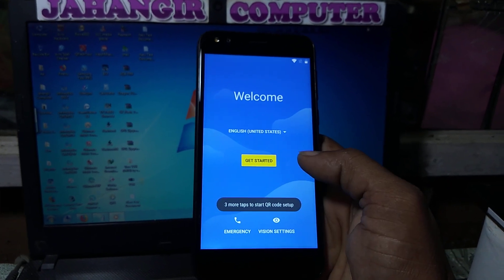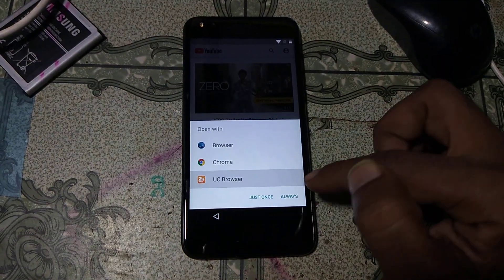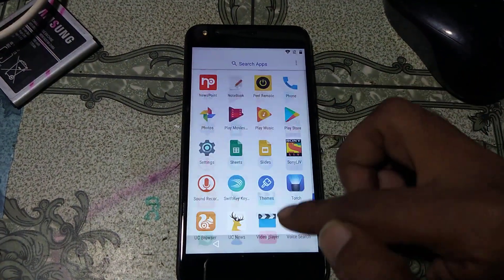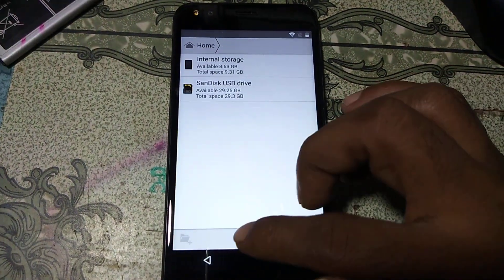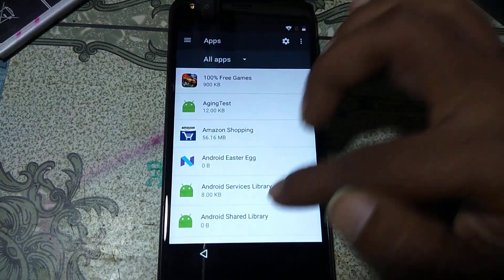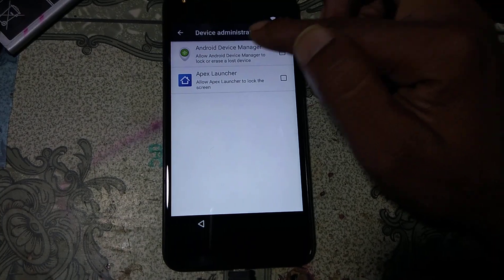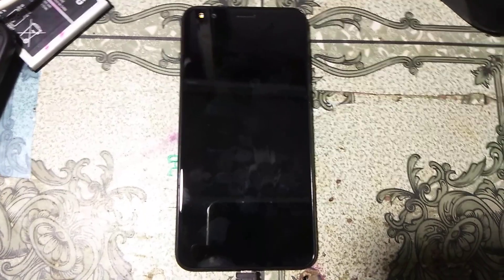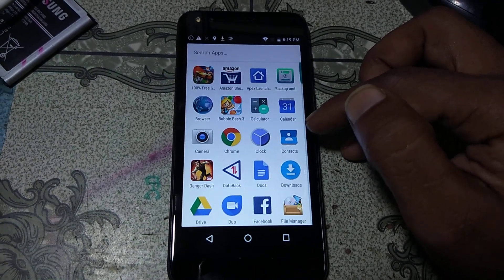Lava z70 frp bypass